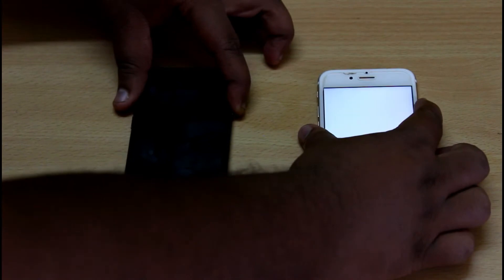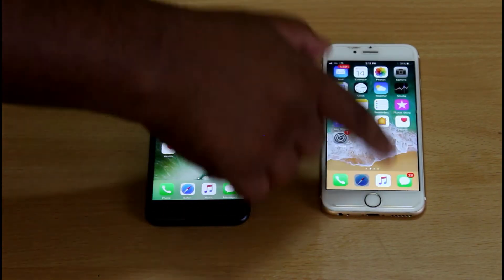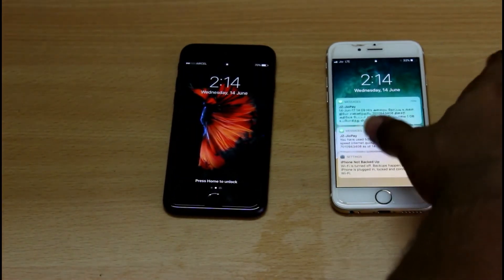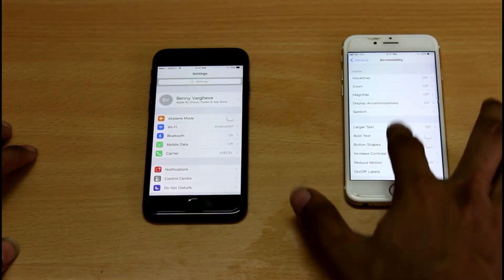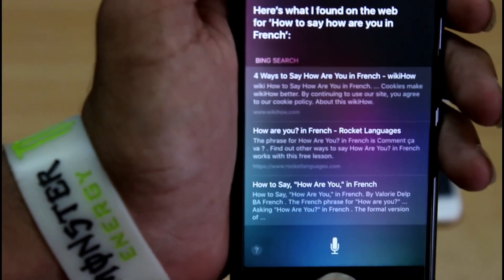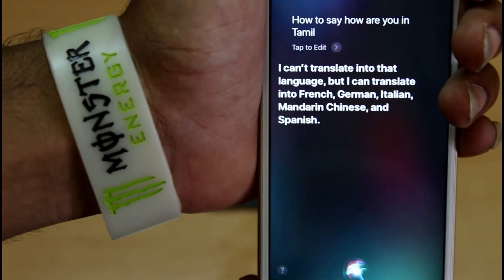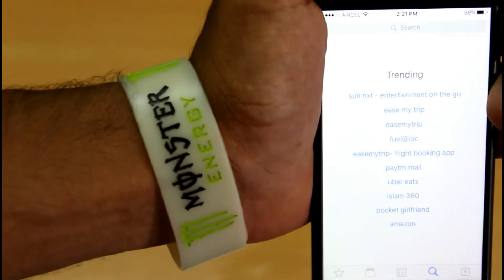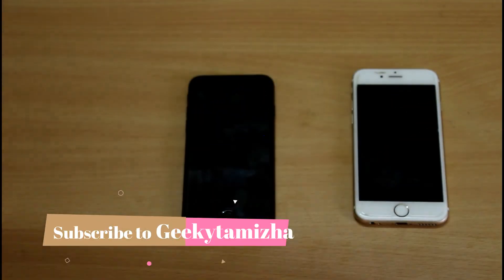iOS 10 vs iOS 11(Tamil/தமிழ்)|Geekytamizha தமிழா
Hi guys in this video we are going to compare two versions of iOS which is iOS 10 and iOS 11!the iPhone 7 is installed with stable version of iOS 10 and iPhone 6s is installed with iOS 11!this video is fully in Tamil!we thank mr libin for his contribution of iPhones!iOS 10 vs iOS 11!which is better?what is changed?to know the answees for this watch this video till the end stay SUBSCRIBED:) Like us at:
MAILCHI:)